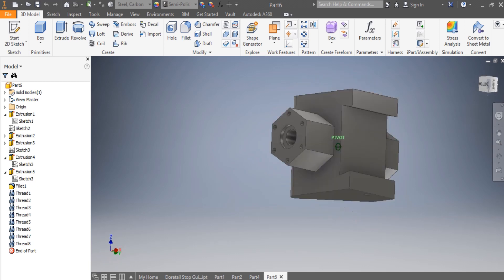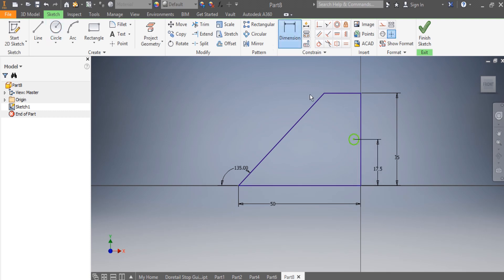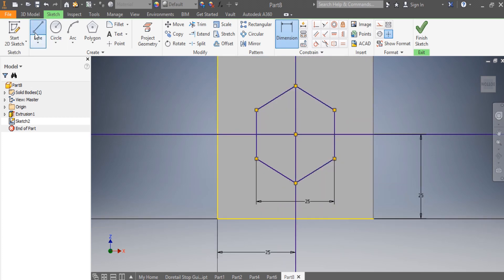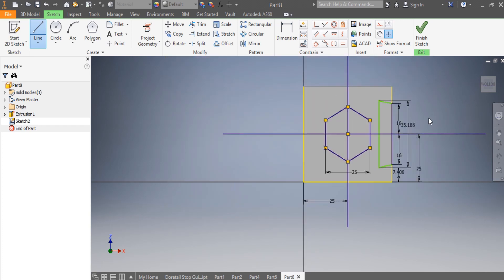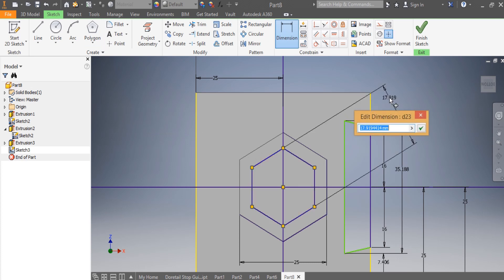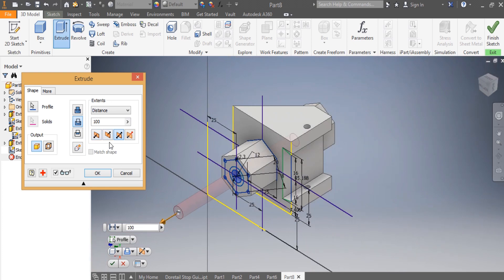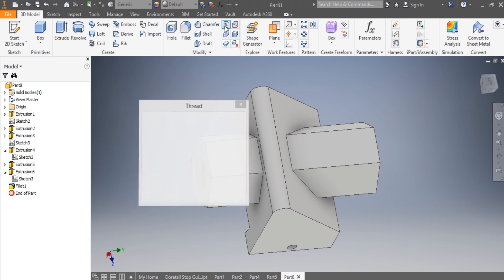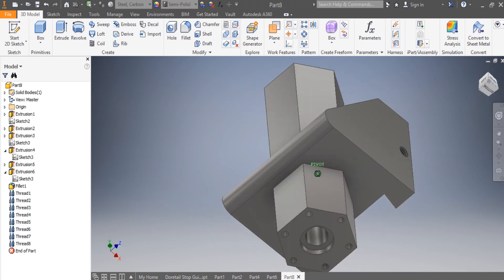Dovetail Stop Guide Drawing with AutoCAD (UNISA - CAD1601S), Inventor Tutorial (Mechanical Eng.)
Dovetail Stop Guide Drawing with AutoCAD (UNISA - CAD1601S), Inventor Tutorial, AutoDesk (Mechanical Engineering). This video gives the basics in design and drawing of mechanical components through a given insight of the drawing of a Dovetail Stop Guide with CAD.